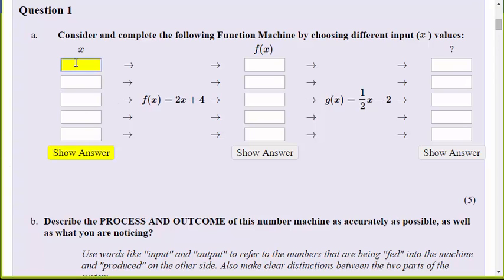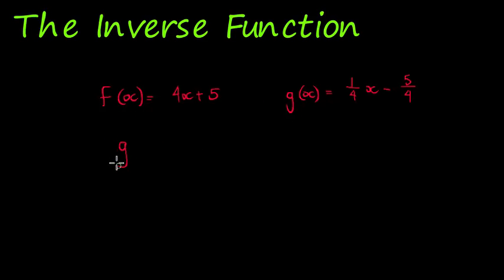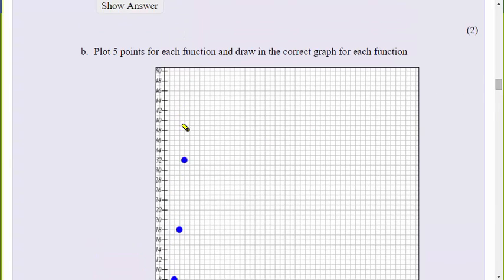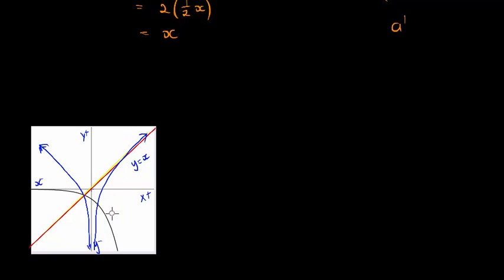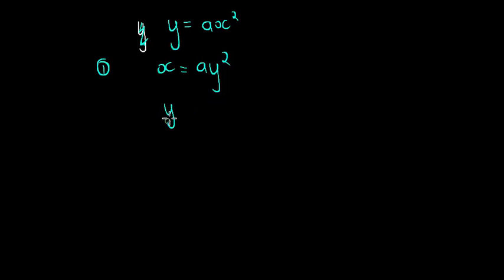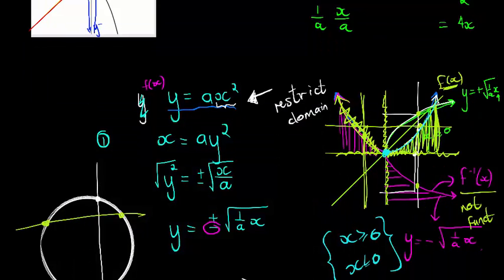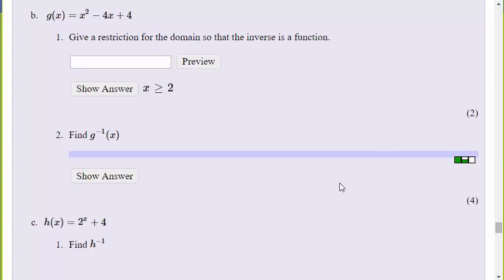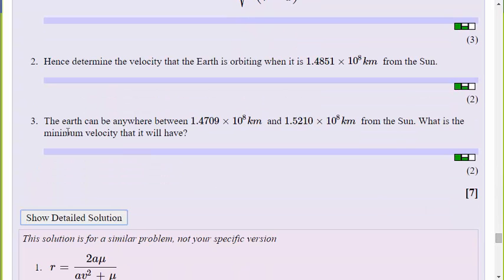Inverse Investigation Memo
A revision of the Inverse Function by looking at the inverse investigation. Smalll group discussion...